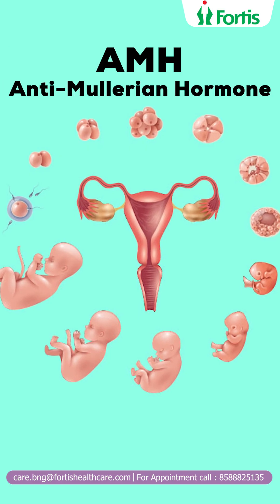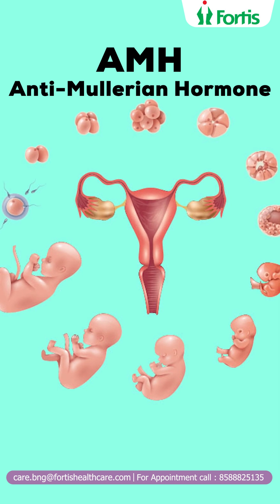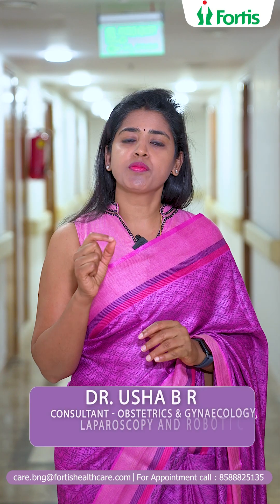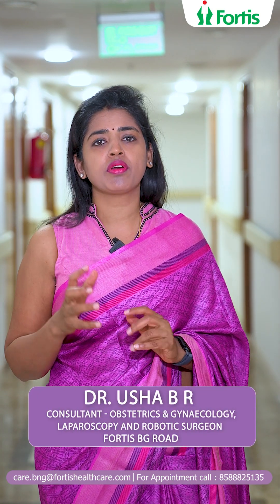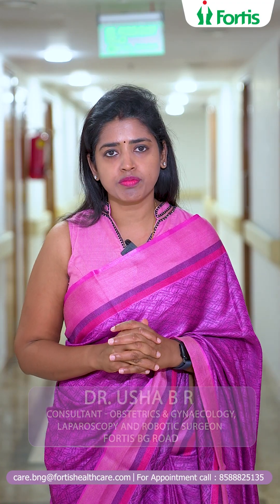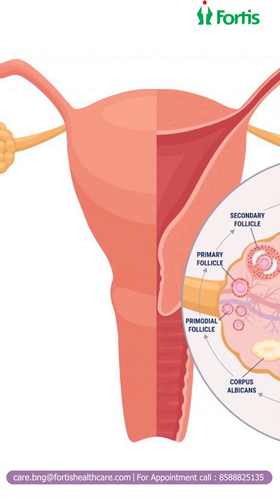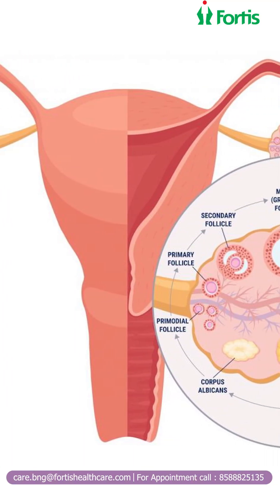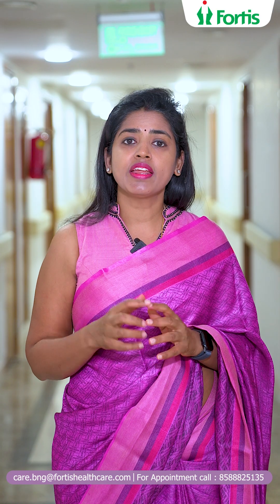Understanding AMH: Key to ovarian health | Dr. Usha Explains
Dr. Usha from Fortis BG Road delves into Anti-Müllerian Hormone (AMH) and its significance in assessing ovarian reserve. Learn how AMH levels can indicate egg quantity and quality, affecting conception rates. A value of 2 to 4 is normal, while lower values may signal reduced fertility. Discover how AMH and antral follicle count work together and why maintaining a positive attitude is crucial for conception.